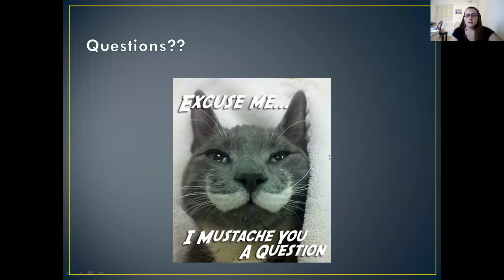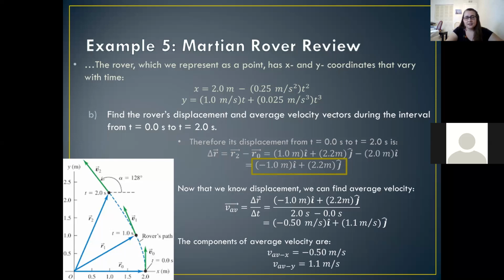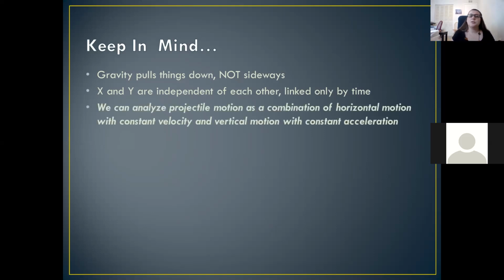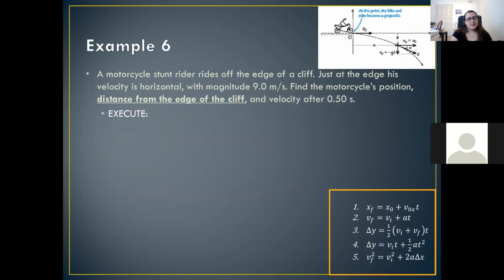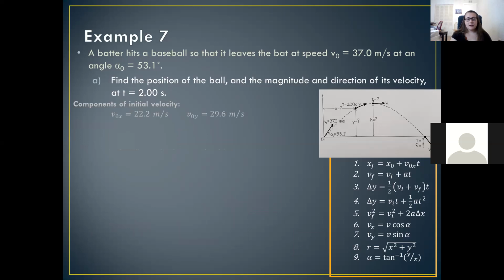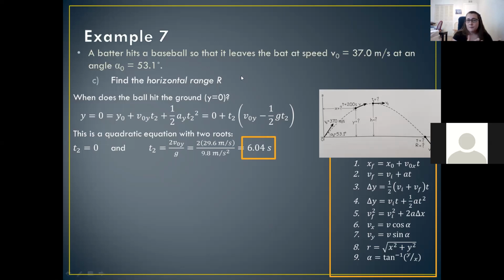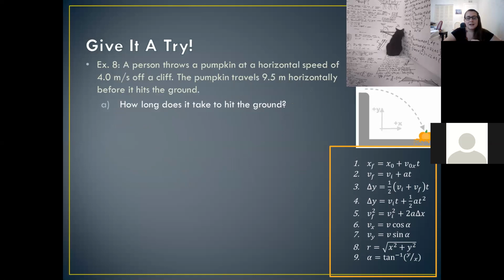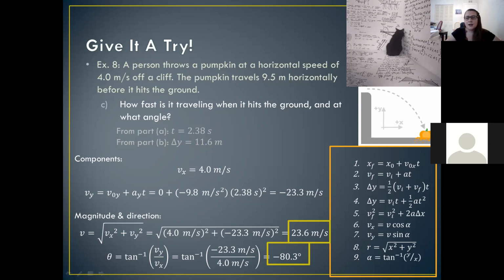Intro Physics Lesson 08: Ch 3- Projectile Motion Examples